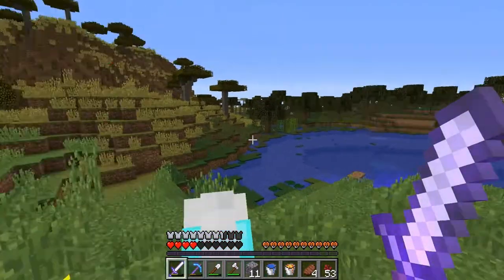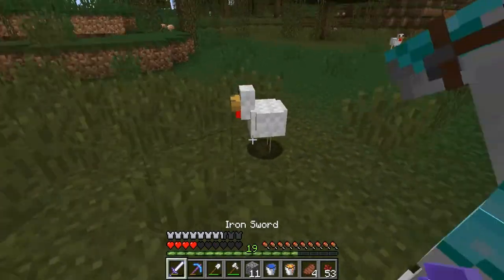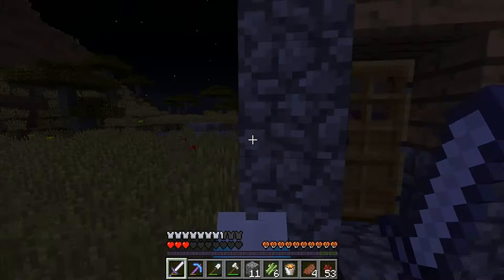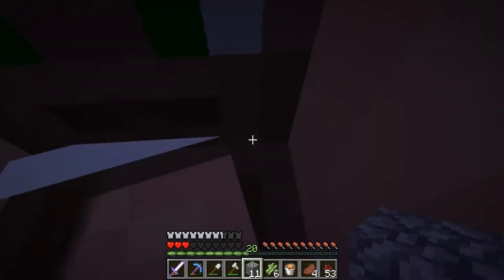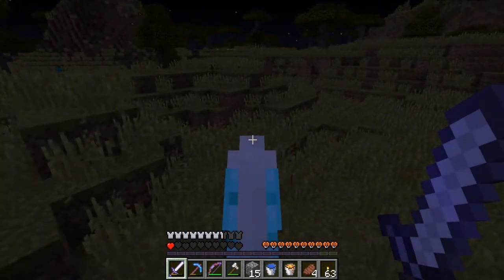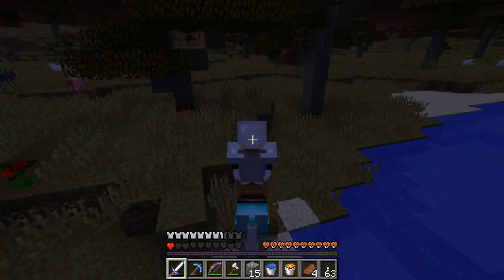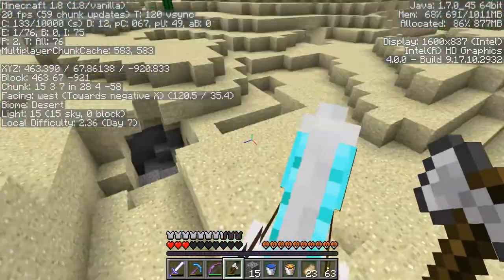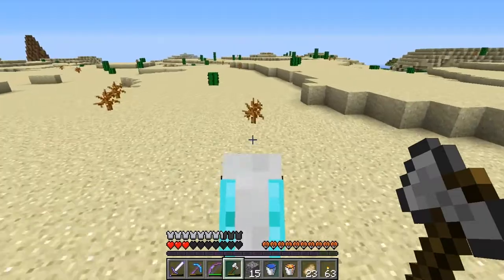Minecraft: IRON SCRUB - S01E07 - Village Sightings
This is a series where NATURAL REGENERATION is set OFF and I must do all things by myself.  When I take damage within the game, I can not regen health back unless I use healing potions and/or eat golden apples.  My ultimate goal is to try and progress my way to fight the ENDER DRAGON!